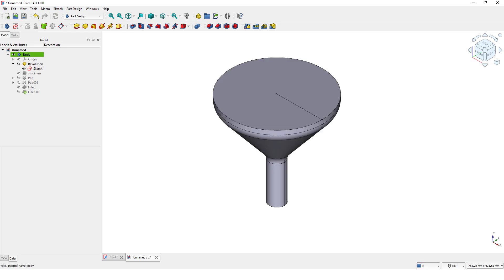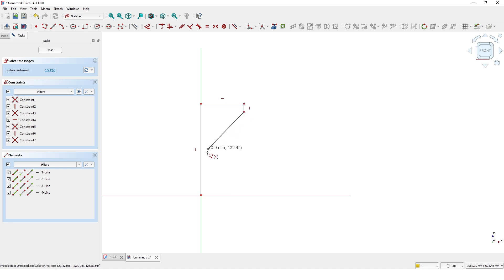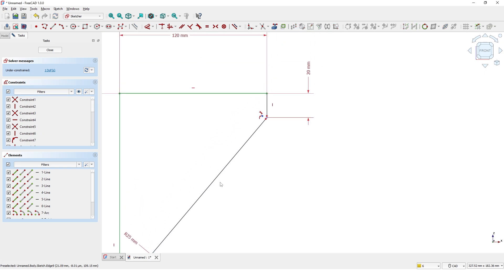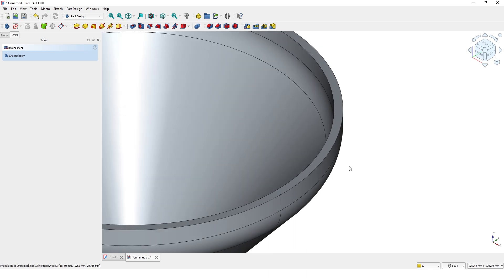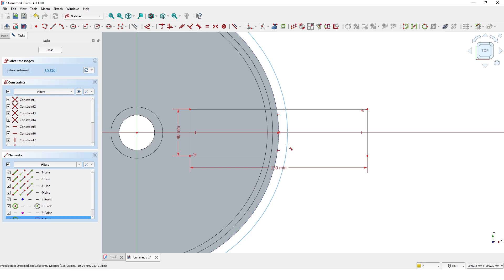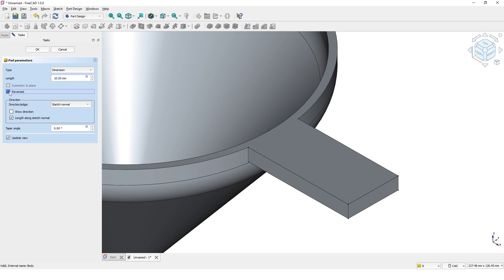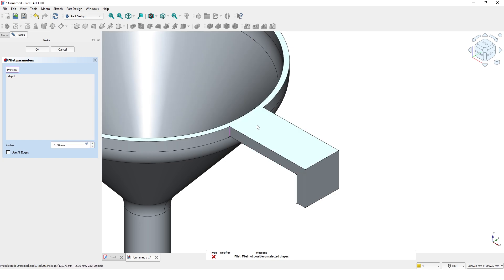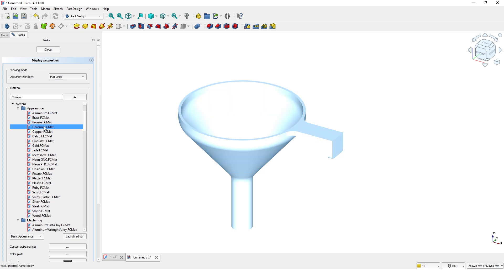FreeCAD 1.0 Tutorial for Beginners | Learn 3D modeling with FreeCAD 1.0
In this step by step tutorial, I will walk you through the process of creating a 3D model using FreeCAD 1.0, a powerful and open source CAD software. Whether you are a beginner or looking to sharpen your skills, this video will guide you from start to finish.
Some of the tools covered in this tutorial are, Create sketch, PAD, Revolution, loft, Fillet,Trim, Constrain, Dimension & 3D Navigation